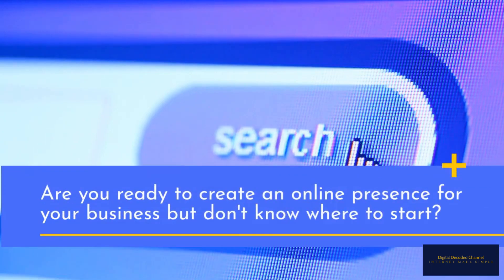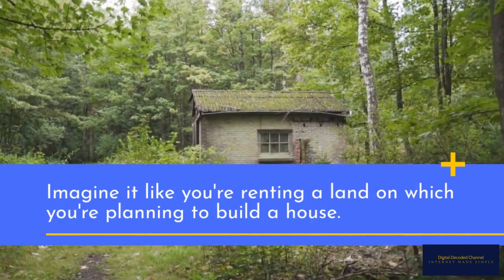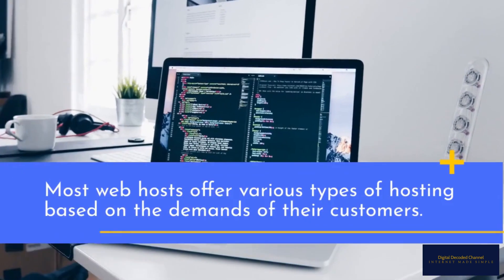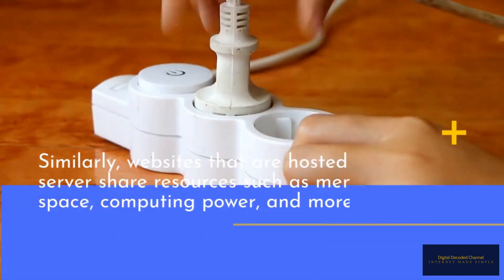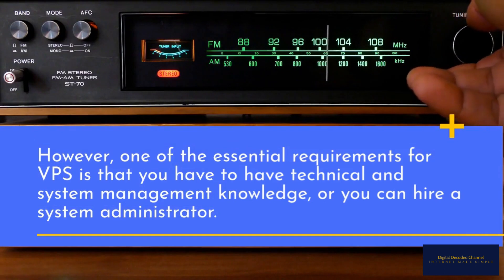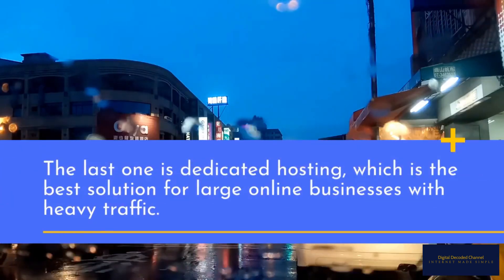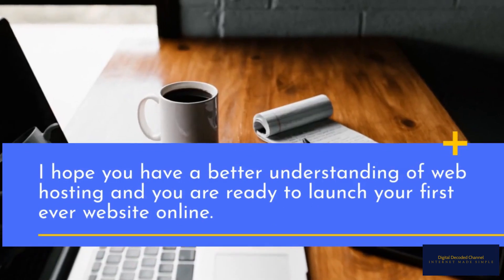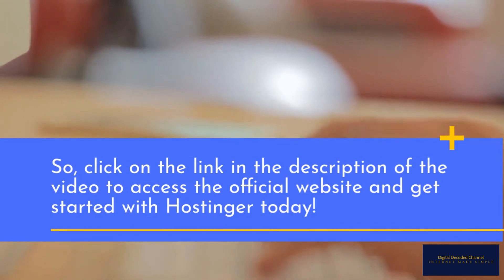Web hosting are you ready? Web Hosting Explained - Web Hosting How it Works - Best Web Hosting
Hi !
Are you ready to create your online business but don't know where to start?
You'll need web hosting to get your website online and running.
But what exactly is web hosting and how does it work?
Web hosting is the service that makes your website accessible on the internet.
It's an essential element to consider before creating your website.
A web host provides you with an allocated space to store all your files on the server and make sure to keep that server up and running for your website visitors.
When you decide to launch your new website, you must choose a web hosting company that will provide you with the necessary service space.

I hope you have a better understanding of web hosting watching this video and be ready to go online.
The Editor´s Choice Hostinger provides reliable web hosting services with a variety of hosting options to fit your needs.
With Hostinger, you can rest assured that your website will be up and running without any downtime.

And you can get 24/7 customer support to answer any of your questions. click on the link to access Hostinger official website and get started with Hostinger right now.